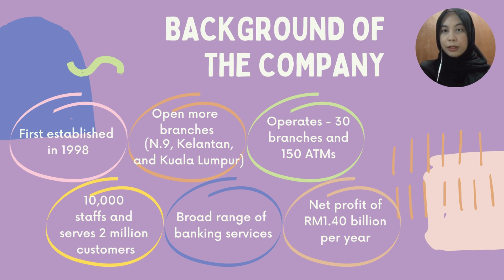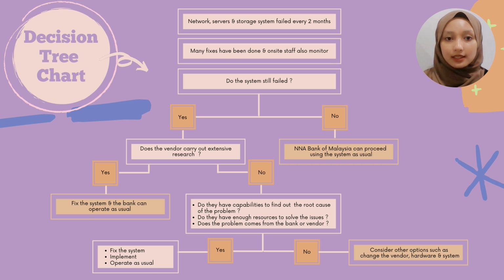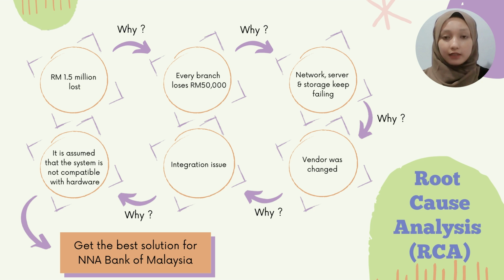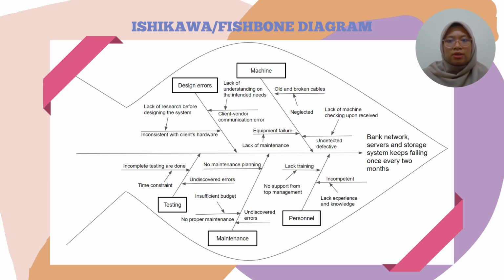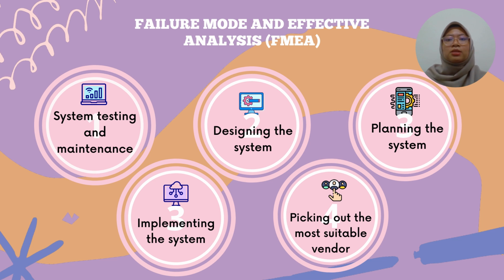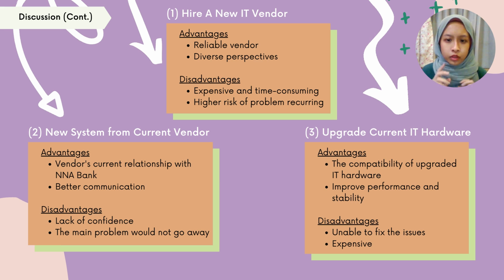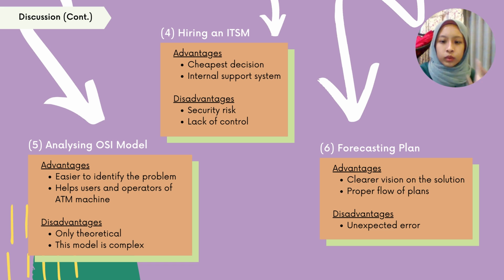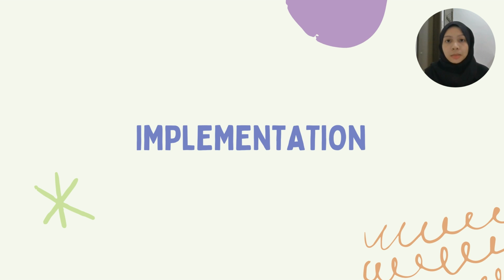GreenTea - ICS Case Study 4 (Video Presentation)